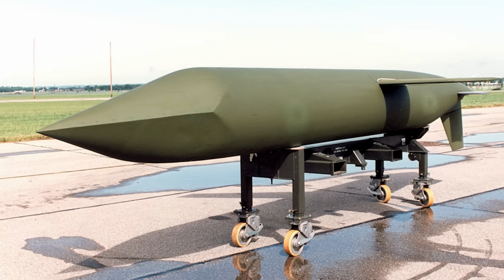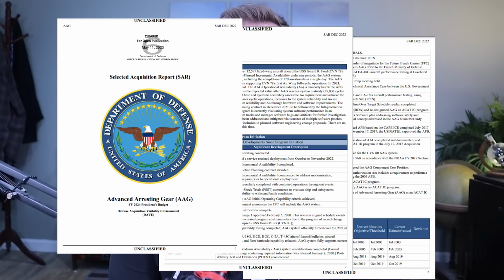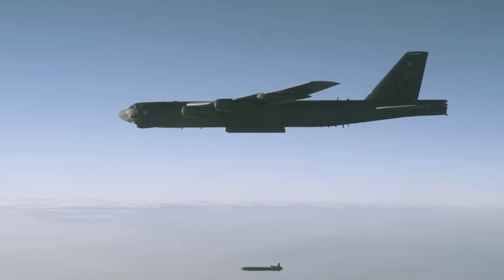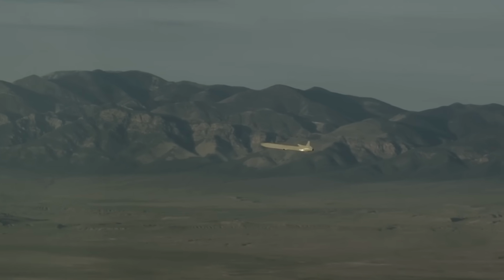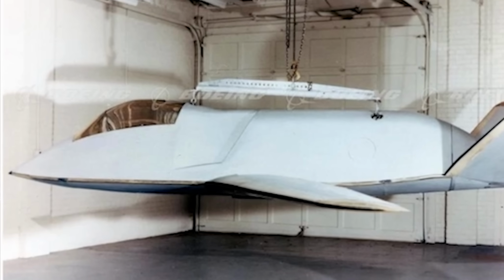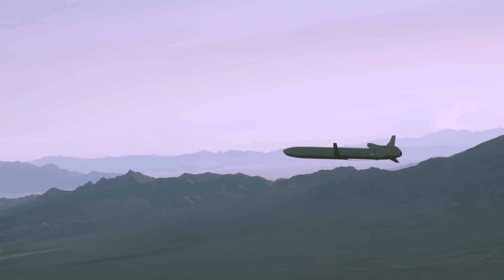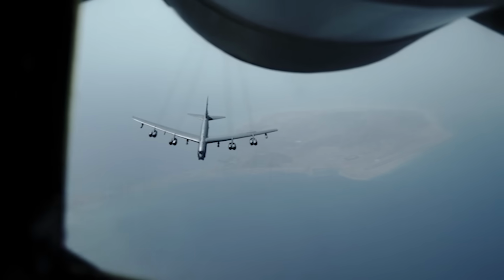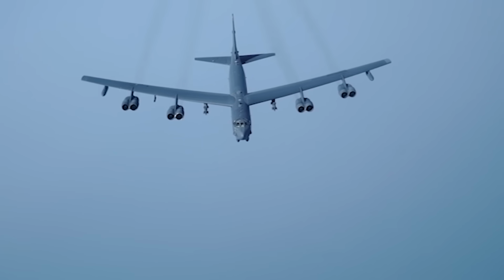America's been testing a new NUCLEAR cruise missile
Recently released documents show that the United States has conducted at least nine flight tests of a new long-range nuclear cruise missile meant to be carried by America’s B-52 and forthcoming B-21 Raider bombers. While details about this new missile, dubbed the AGM-181A Long Range Stand Off cruise missile (LRSO), remain limited, these successful tests suggest the weapon is well on its way to entering service before the close of the decade.